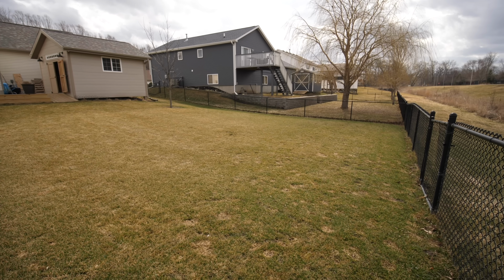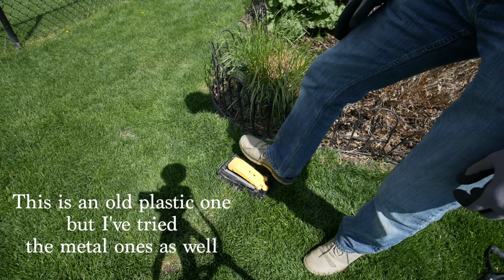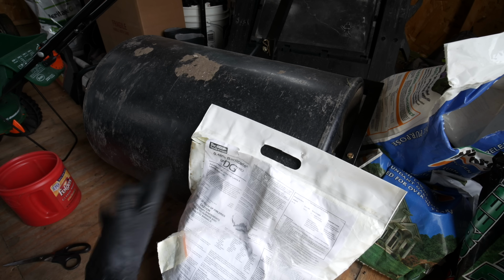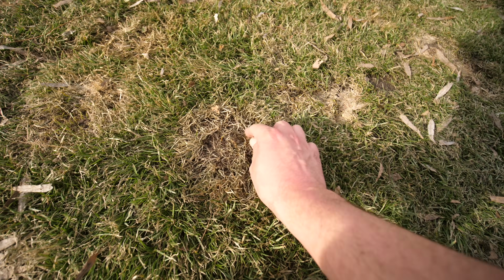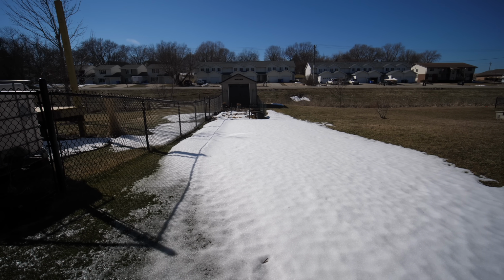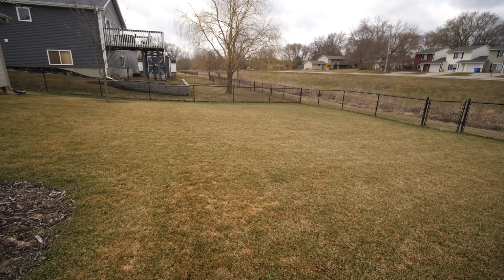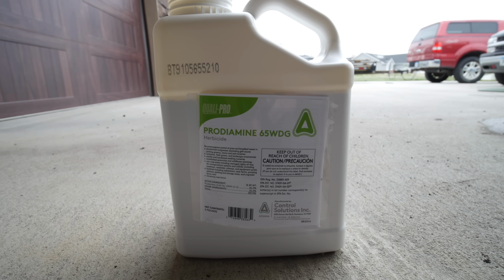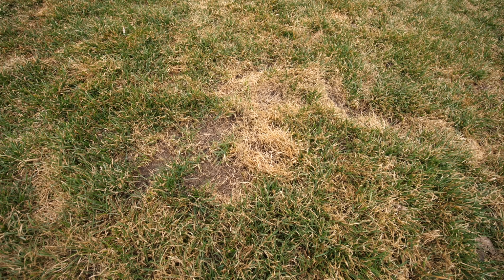SNOW MOLD and MOLE DAMAGE Lawn Update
Has the snow mold and mole damage on the lawn improved?

The weather has been nice here which has started to green the lawn but we're in for colder weather coming up as well. I raked out all of the damaged areas and have been looking for new mole trails but so far so good on any new activity.  From the damage that I have seen I think it might be possible that overseeding might have to happen yet this spring since I do have tall fescue now and won't see much spreading of the grass.